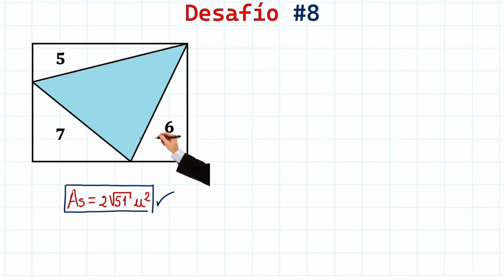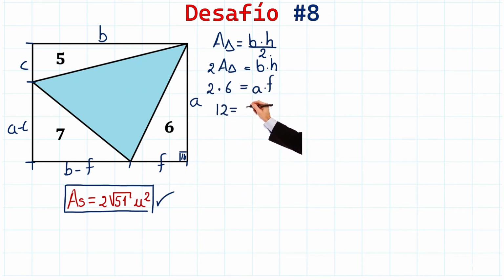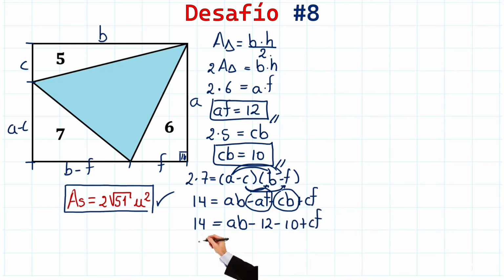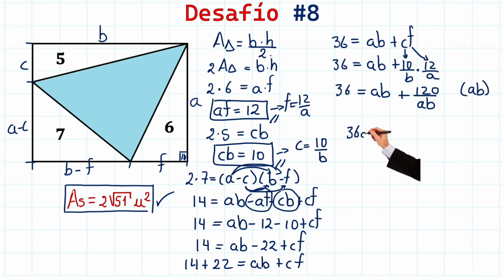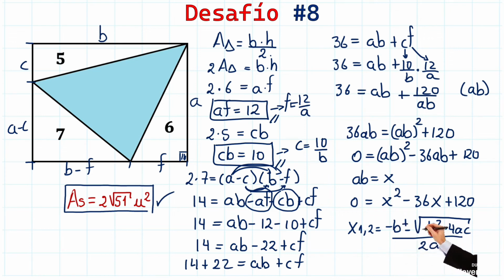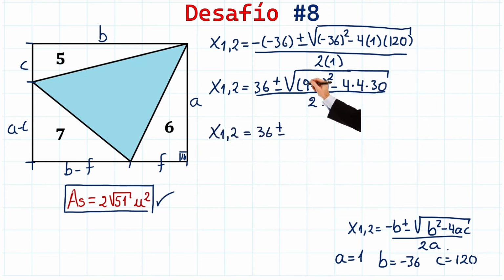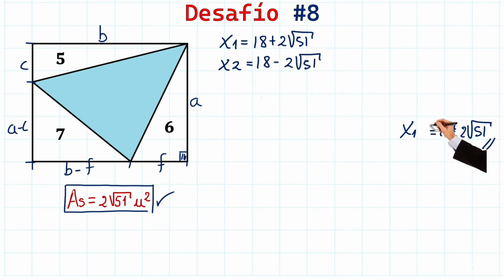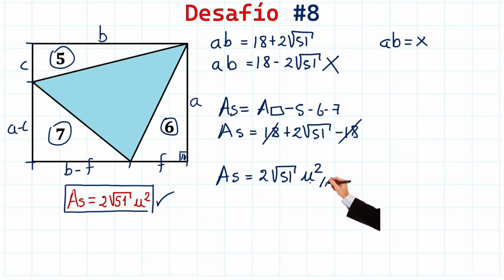🔥EPIC MATHEMATICAL OLYMPIAD CHALLENGE🔥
🔥EPIC CHALLENGE🔥
Hello friends, let's go all out to solve this Amazing Shadowed Areas Exercise MATHEMATICAL OLYMPICS LEVEL. Don't miss it.